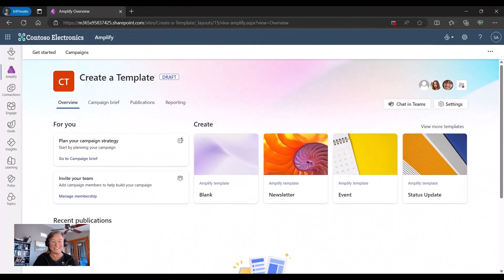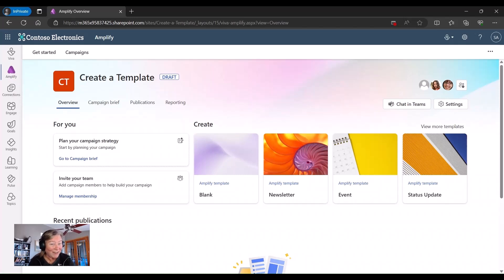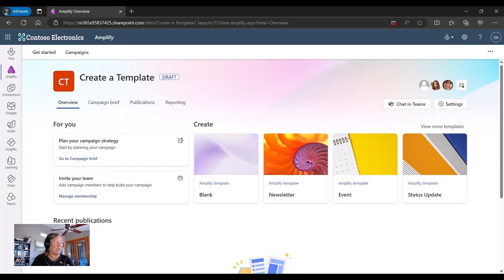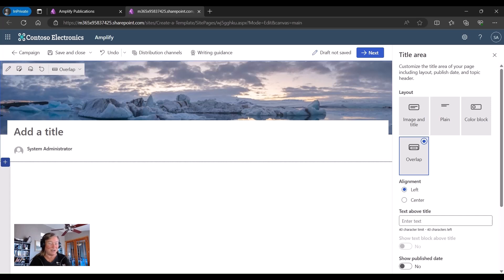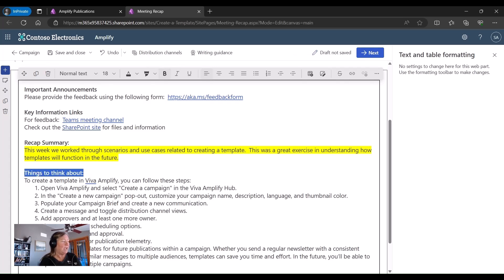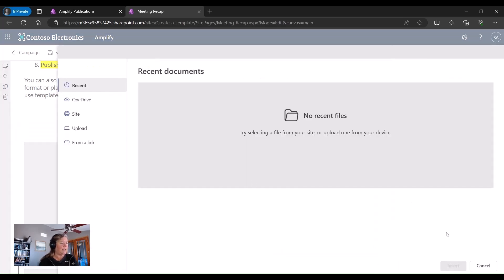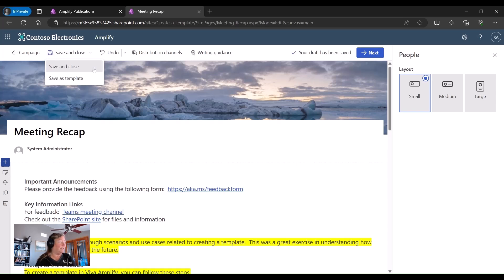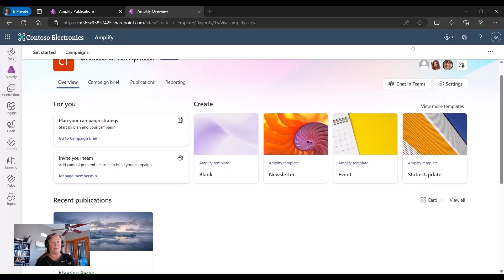Introduction to custom templates in Viva Amplify for efficient corporate communications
📺In this video, Liz Sundet, a Senior Product Manager from Microsoft is showing on how to use custom templates in the Viva Amplify for efficient corporate communications. Custom templates enables you to create your own reusable templates which will speed up the creation of your publications. This is a great time saver feature which you don't want to miss!

• Introducing Microsoft Viva Amplify—now available worldwide!